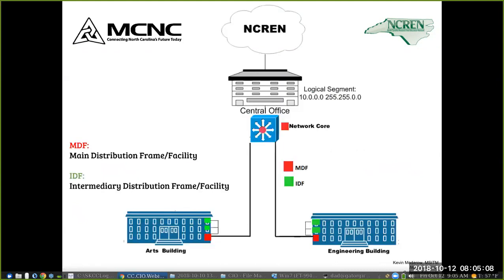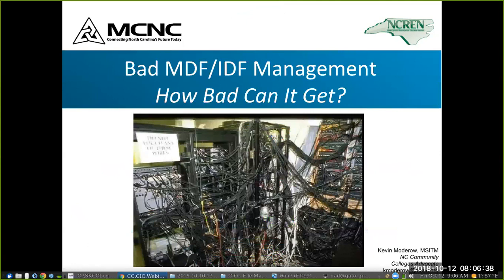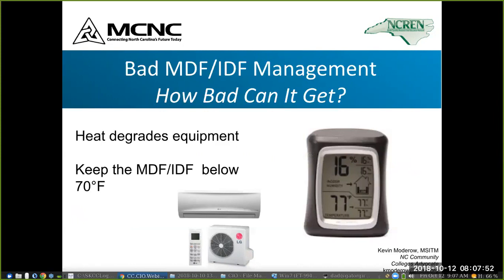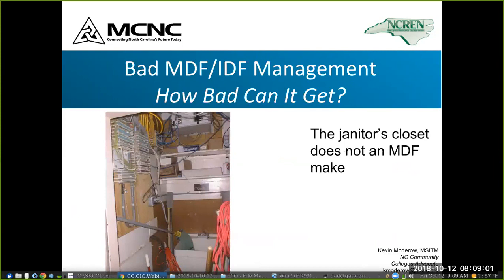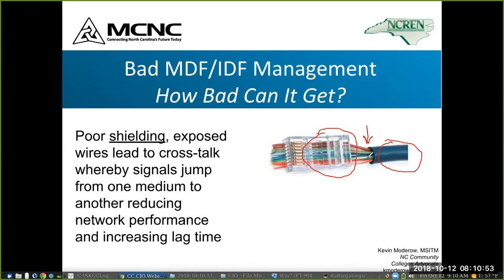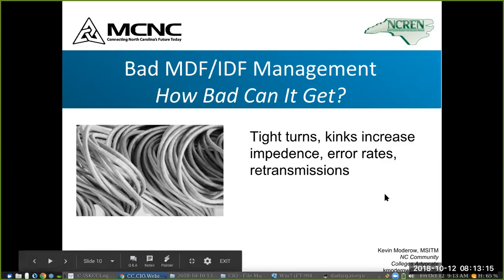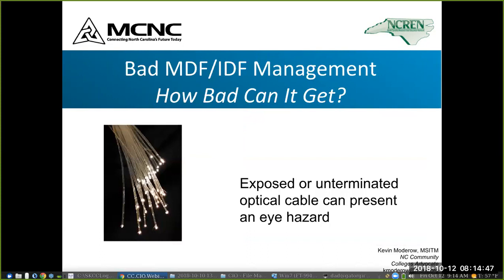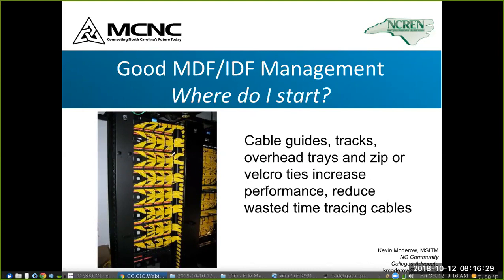MDF/IDF Management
MCNC Community Support presents MDF/IDF Management as part of the CIO Webinar Series to the NC Community Colleges